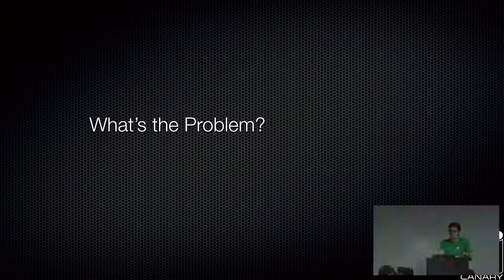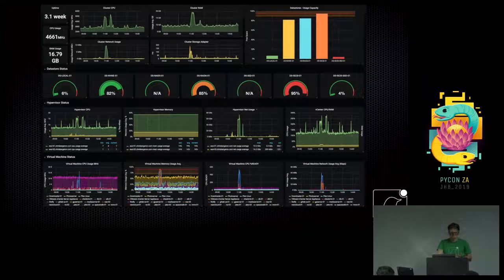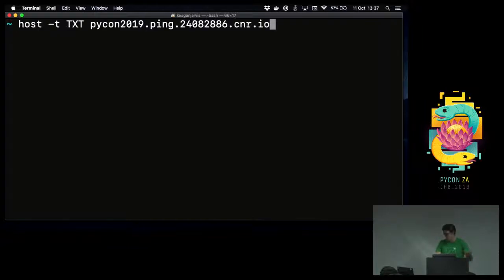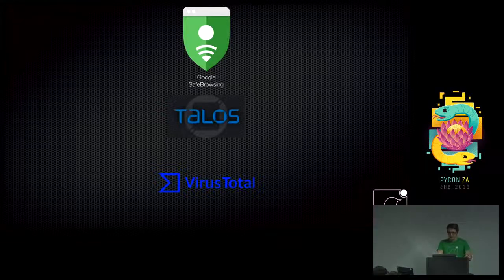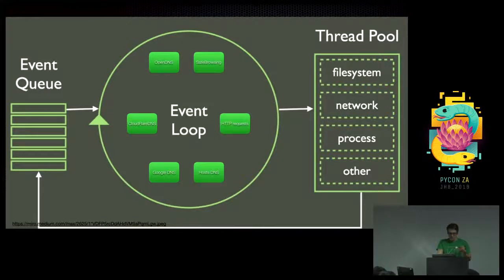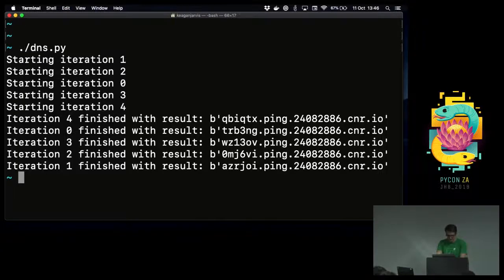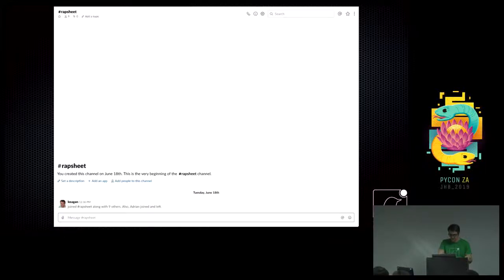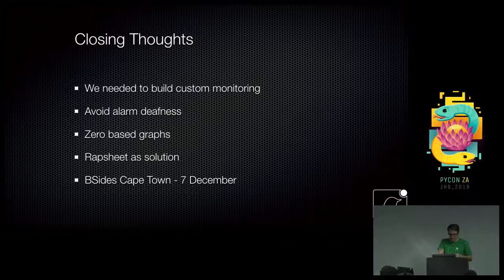Rapsheet: Continuous HTTP and DNS monitoring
by Keagan Jarvis

At: PyConZA 2019

Our company runs hundreds of servers with thousands of clients connecting to them every minute. This translates to thousands of HTTP and DNS endpoints that need to be reachable at all times. In order to monitor these channels we developed Rapsheet a monitoring tool that performs continuous testing of all channels against a variety of third party infrastructure providers. Rapsheet uses asyncio libraries such as aiodns and aiohttp to manage bulk requests and queries.

DNS queries are performed against separate DNS servers such as OpenDNS, CloudFlare and Google's DNS servers. HTTP requests check for availability and actual content correctness. (As a bonus, HTTP and Domains are also constantly checked against third party blacklist providers like Google's SafeBrowsing db).

The other thing that’s different about Rapsheet is its philosophy. It doesn’t do fancy graphs or pretty world-map overlays (even though we do project it on an office wall). Rapsheet is built on the principle of preventing alarm deafness. (Alarm deafness comes from alarms being in an alert state for long periods of time). Rapsheet's chief goal was to strive towards a zero state measured, so any metric in a non-zero state would be an obvious call to action.

A very basic understanding of DNS and HTTP would be useful for this talk. We also think that the general thinking on logging, alerting and alert blindness will be useful for all devs pushing out code that needs to be monitored at scale. Rapsheet is now publically available on Dockerhub and this talk is a crash course on its background thinking, design and functionality.